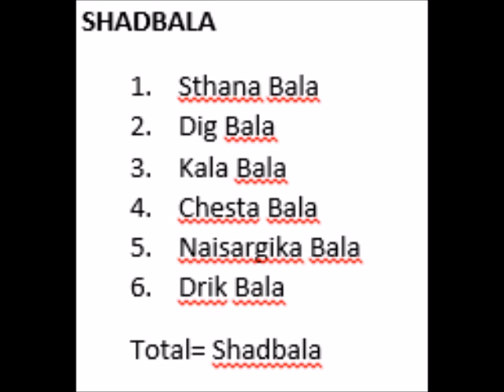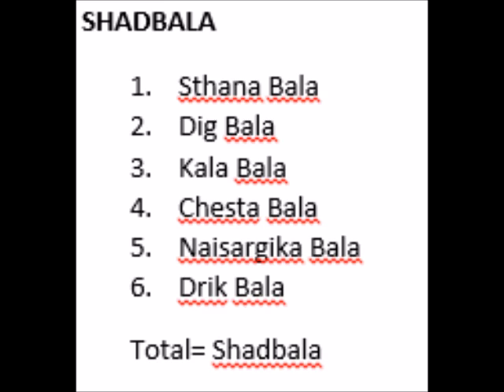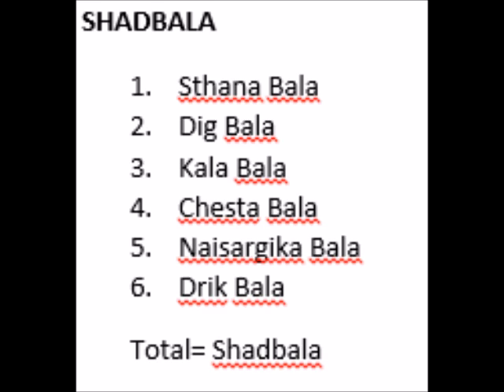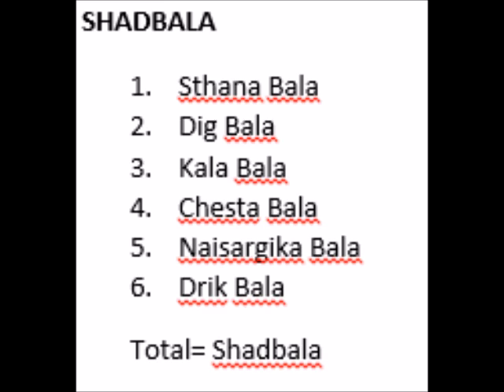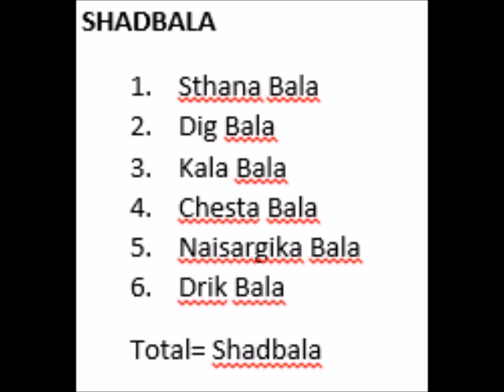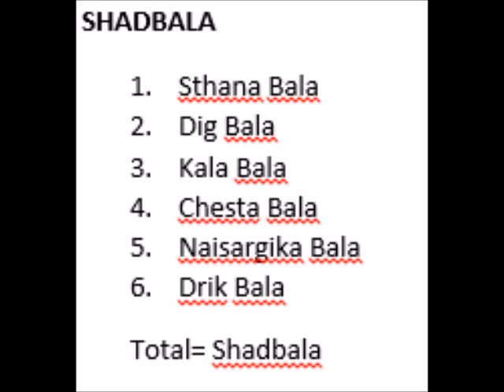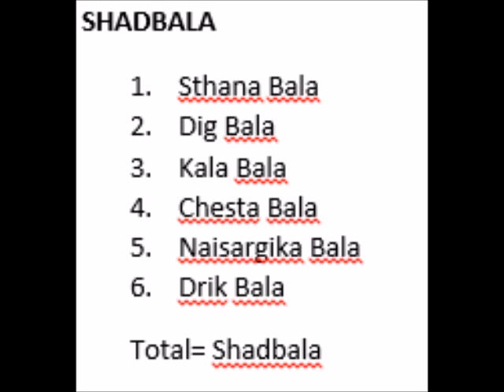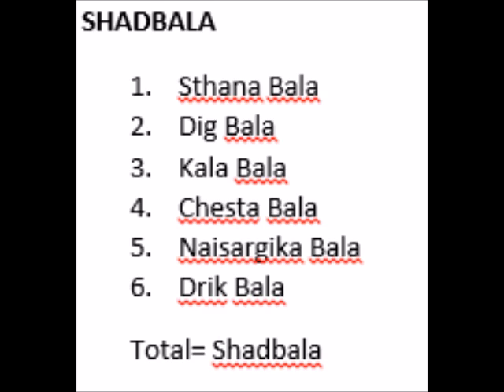What is Shadbala ( Shadbal) in Vedic astrology